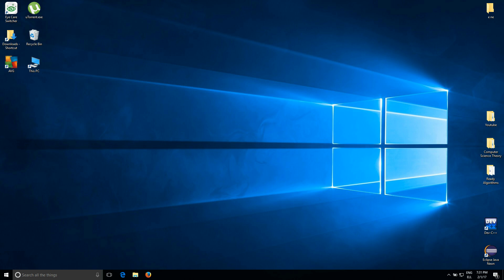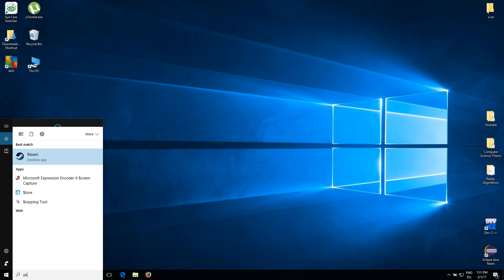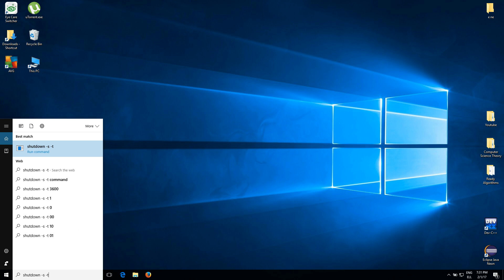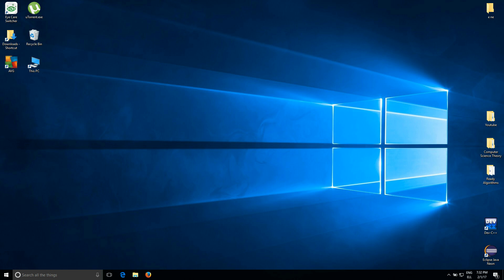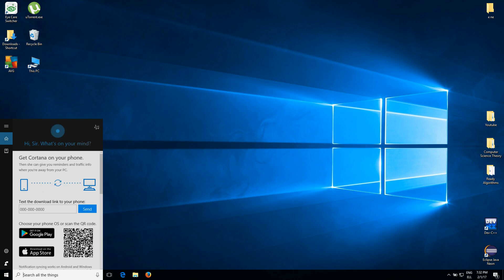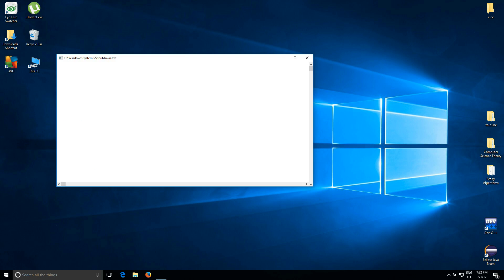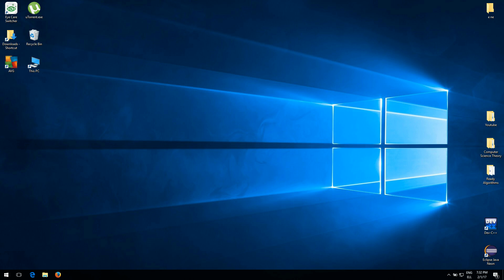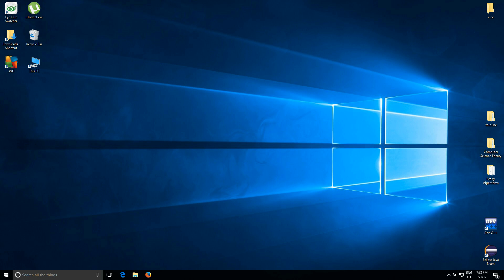how to auto shutdown in windows 10 - easiest way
Learn how to make your personal computer automatically shutdown itself the easiest way there is. You can choose the time it will take and also you can cancel the command at any time.

Please switch to 1080p for better image and thus better understanding of the process.